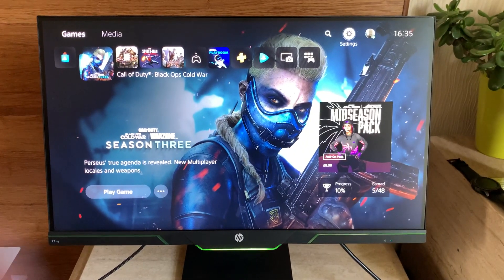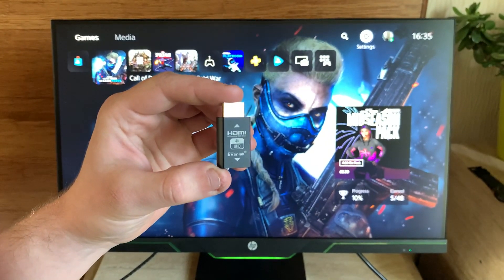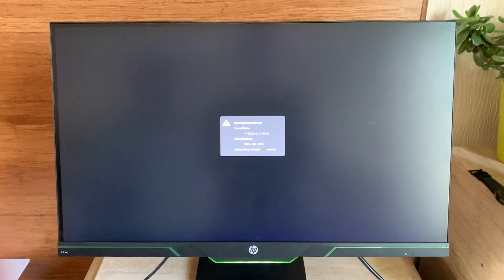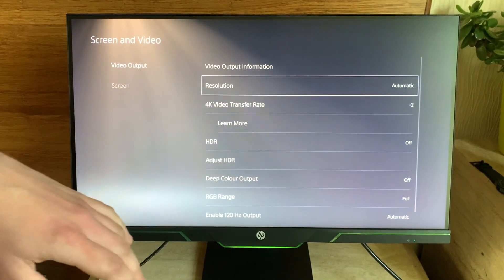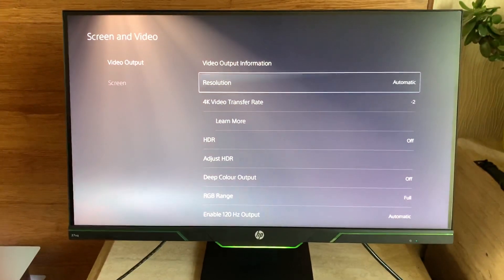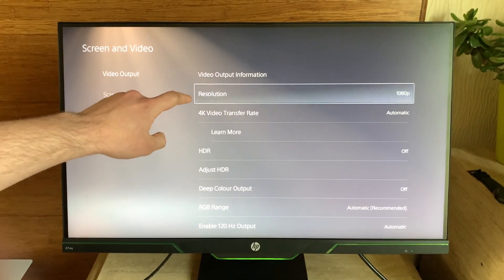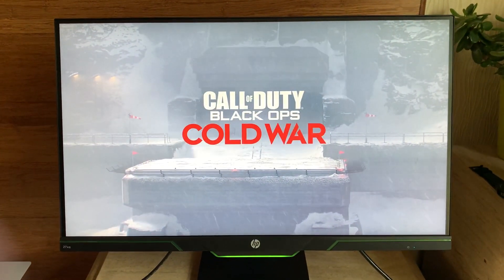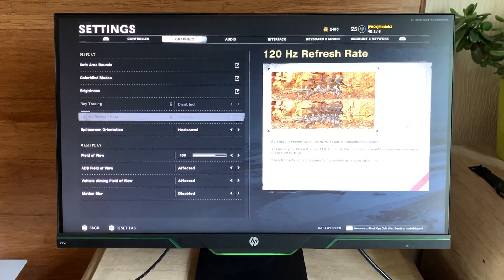Simple Edid fix to get 120hz ps5 on 1440p monitors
EVanlak 3rd Generrtion Hdmi Edid Emulator Passthrough Eliminated Emulator Adapter Work with Mac Thunderbolt to HDMI Switches / Extender/AV Receiver/Video Splitters 4k- 3840x2160@60Hz-2pack :

If the 1 pack is out of stock, you can get one from this seller:

This is not the product that I use in the video, but it works identically.

I forgot to mention to turn off HDCP!!! Make sure you do that.

If your monitor doesn’t work when the Edid is plugged in then it can’t display a 4K input. You need to memorise which buttons to press to bring the resolution to 1080p, which allows you to play in 120hz. Don’t ask why Sony overcomplicated this so much.